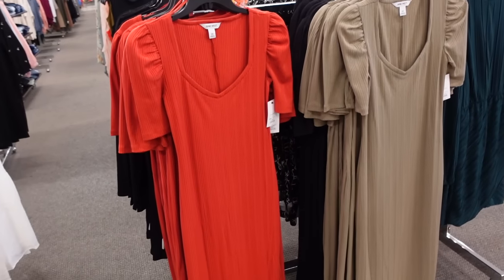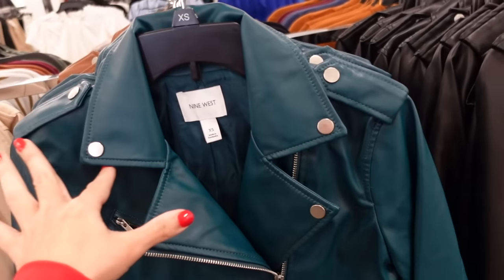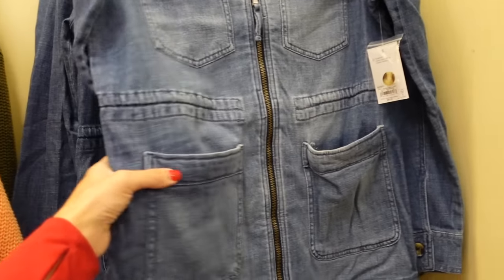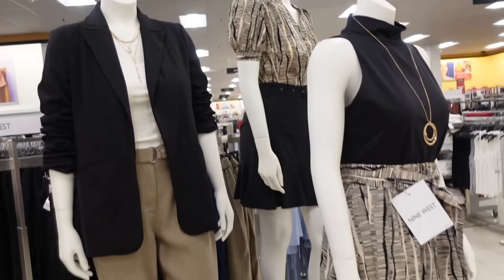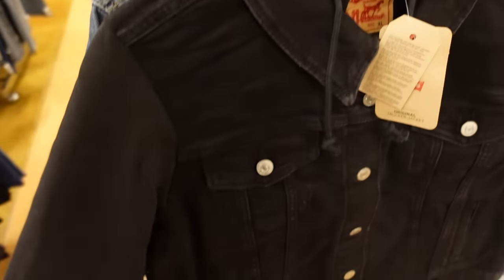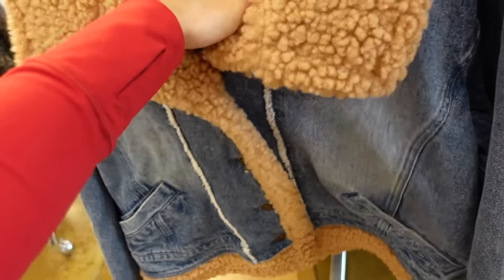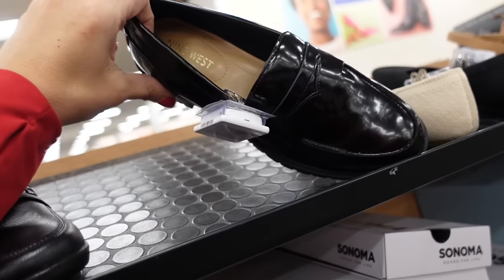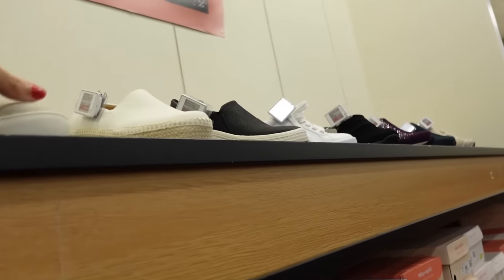KOHLS SHOP WITH ME | NEW KOHLS CLOTHING FINDS | AFFORDABLE FASHION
Hi Ladies hope you enjoy this KOHLS  SHOP WITH ME . If you like new   KOHLS  CLOTHING FINDS make sure you like this video and I will keep sharing AFFORDABLE  FASHION.